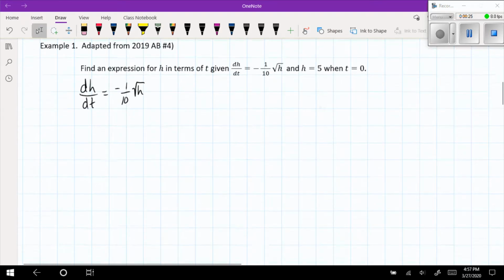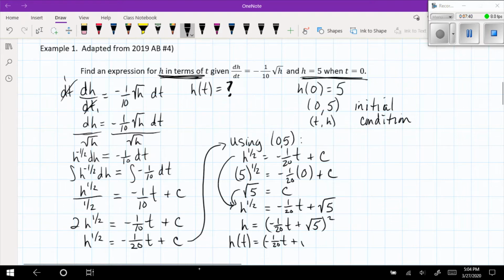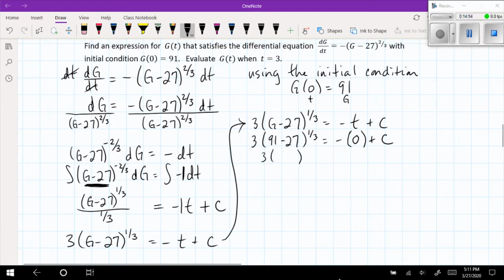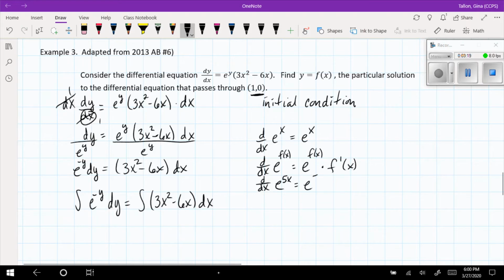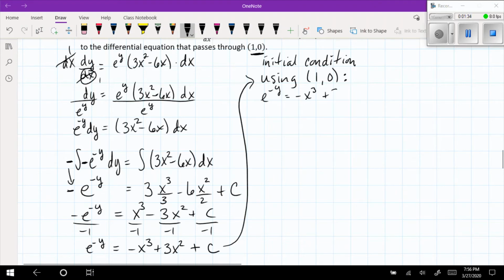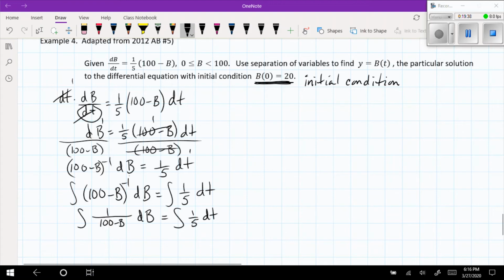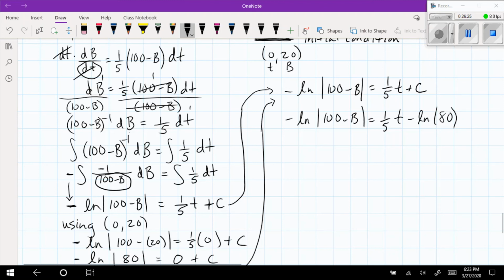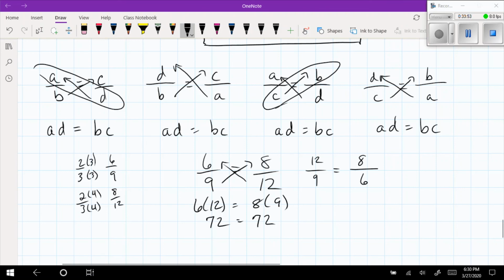Separation of Variables with Differential Equations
This video uses one part of each of four FRQ's from previous AP Calculus AB exams to solve a given differential equation by using separation of variables.